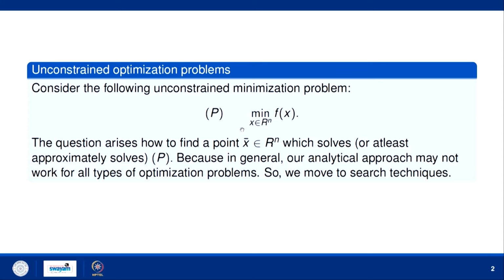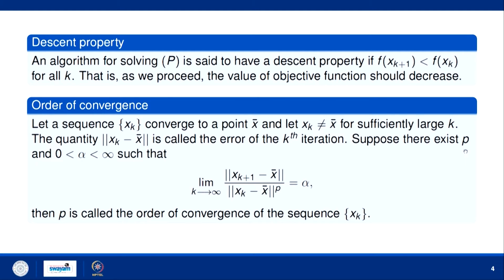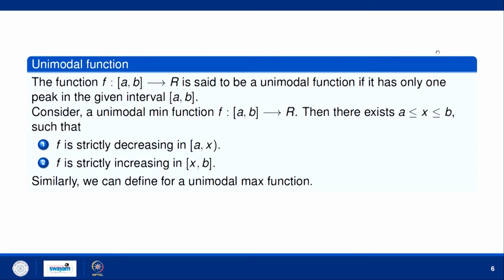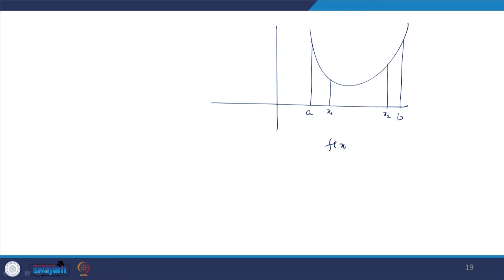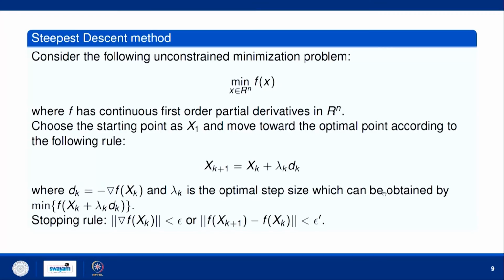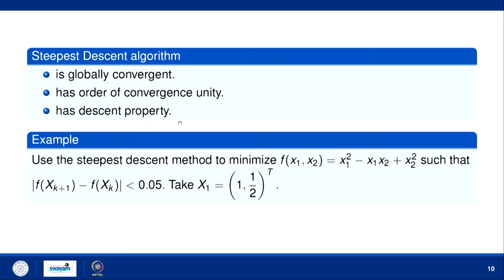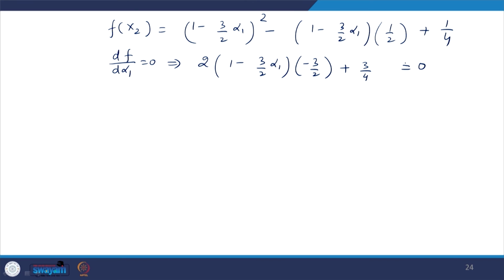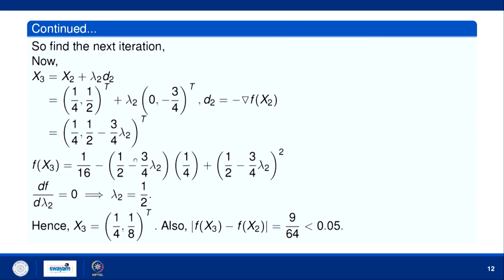Lecture 44: Steepest Descent method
In this lecture, we discuss the basic of numerical optimization algorithms and see in detail the steepest descent method to solve an unconstrained optimization problem.